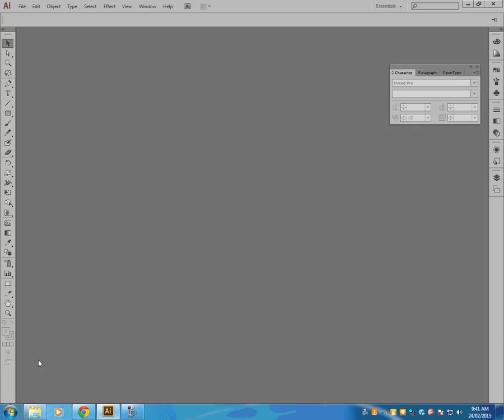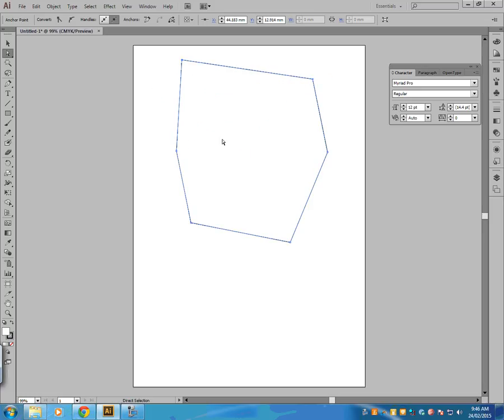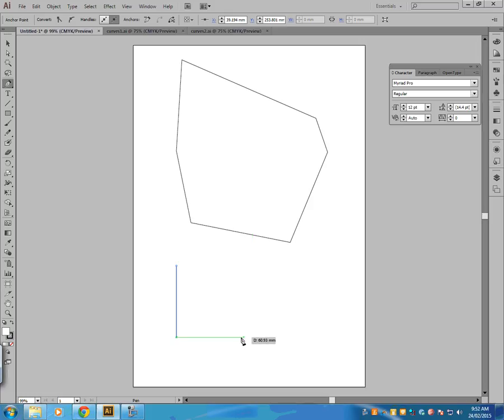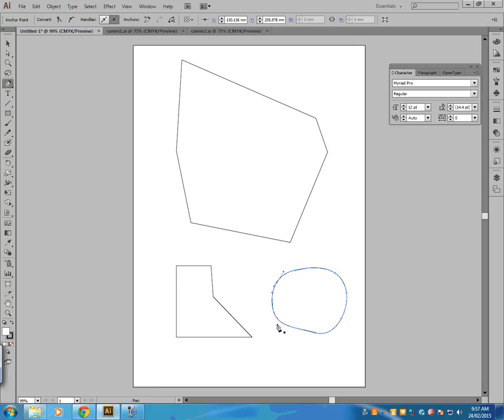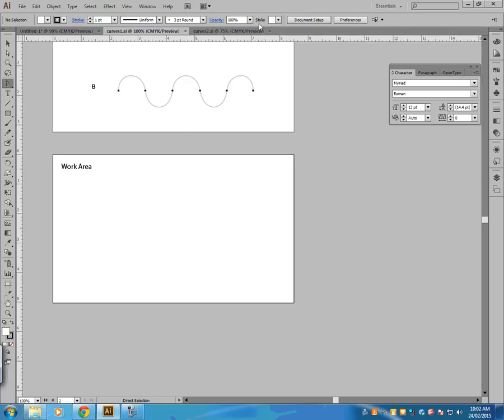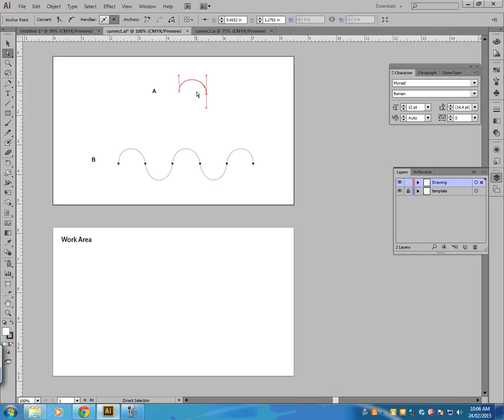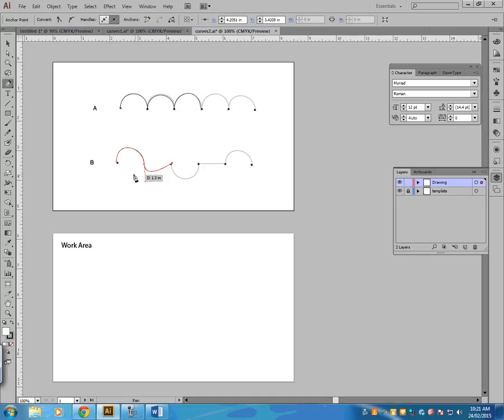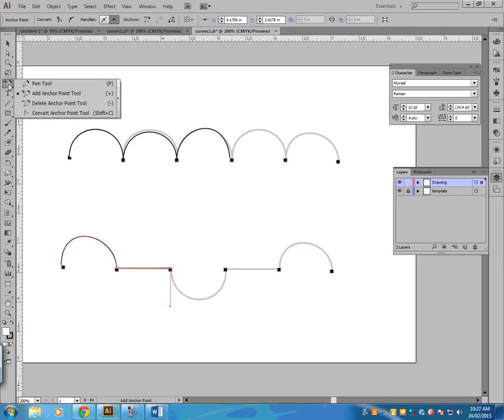pen tool 1